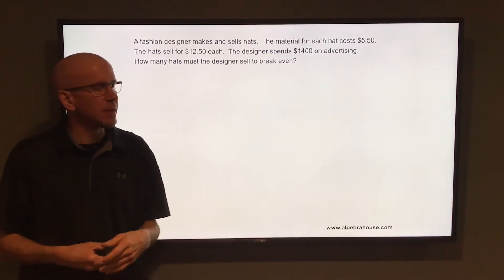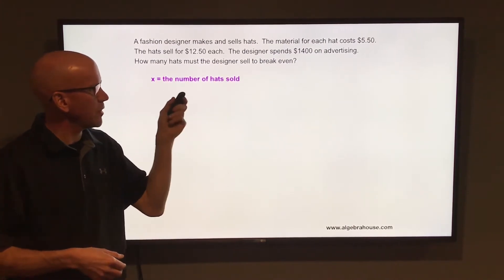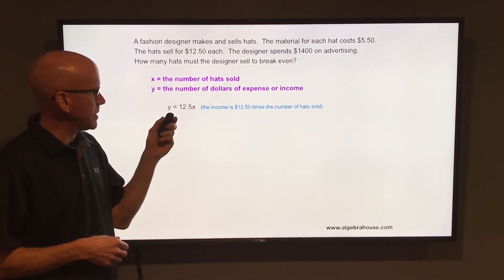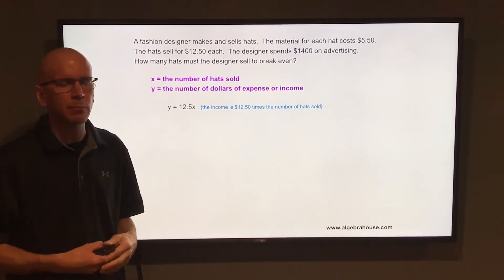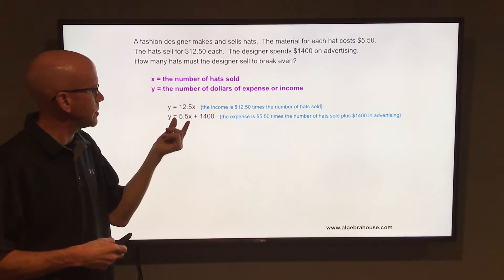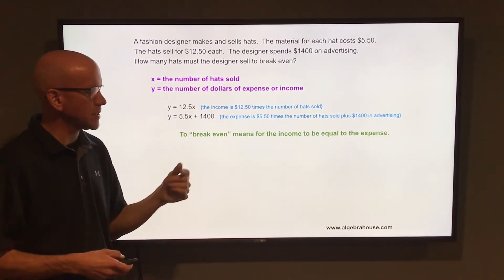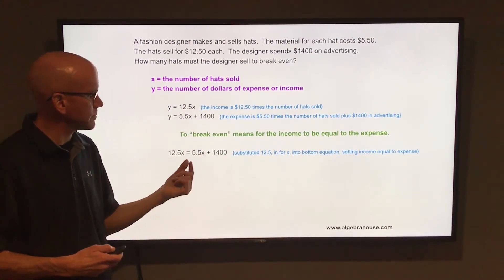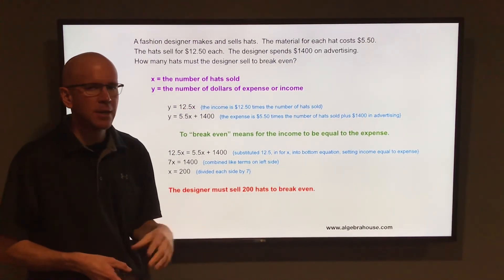Using a System of Equations to Break Even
A fashion designer makes and sells hats.  The material for each hat costs $5.50.  The hats sell for $12.50 each.  The designer spends $1400 on advertising.  How many hats must the designer sell to break even?